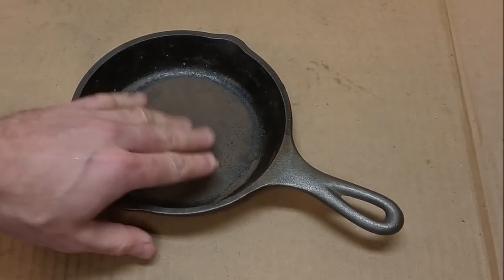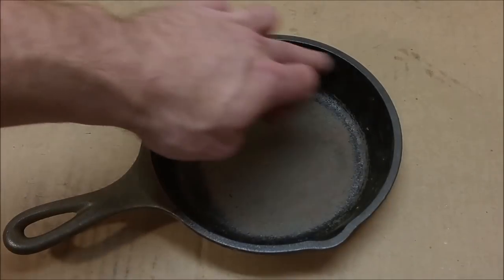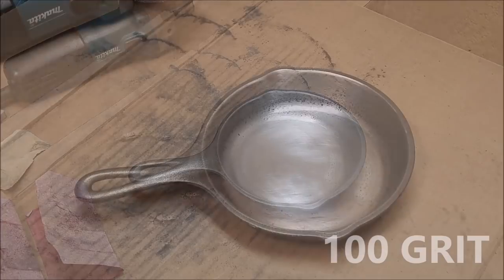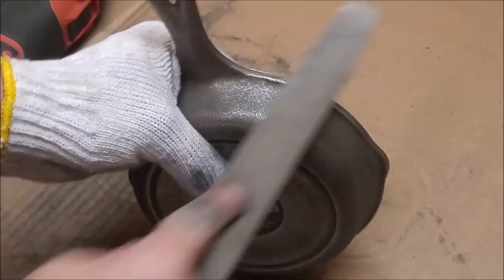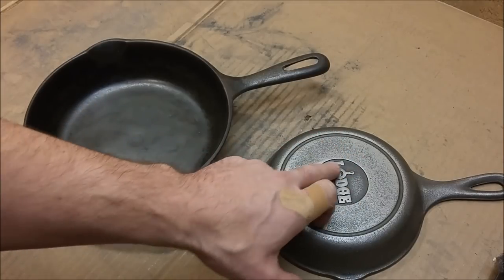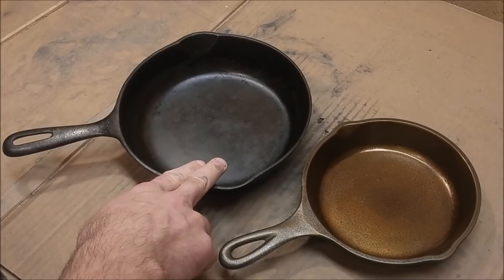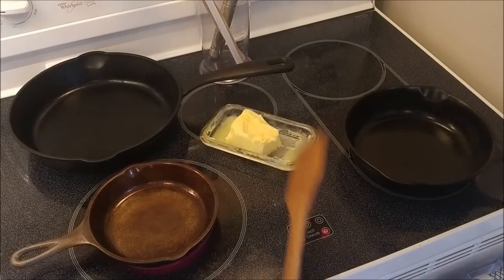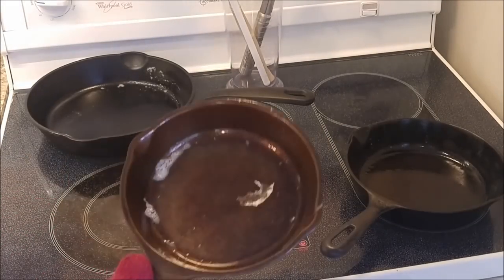🍳 SMOOTH a Cast iron Lodge skillet to make it function like an antique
Mar 28, 2020 - The next video has been released, there will be another released tomorrow which is something I don't think has been done before.

In this video I take a $5 Lodge brand antique shop find and turn it into something worthy of cooking with.  This skillet will rival my best antique skillet and my favorite new Kitchen-aid skillet as well.  Will we be successful in transforming this pan using ordinary tools that you can find in your home shop.  To provide accurate results, we will be performing multiple comparison tests to see which one comes out on top, so make sure you watch the entire video.

Links to seasoning videos